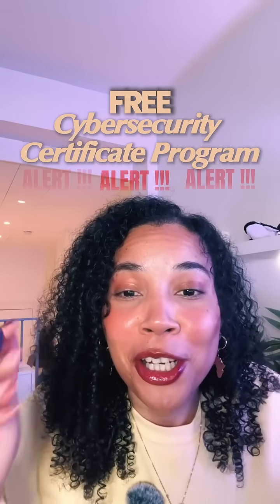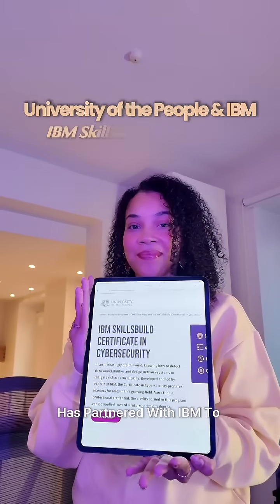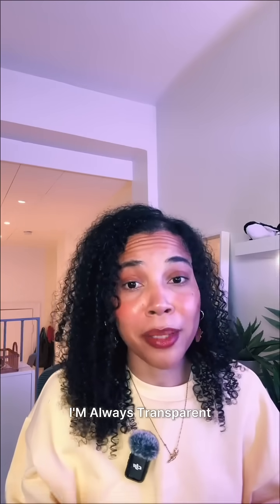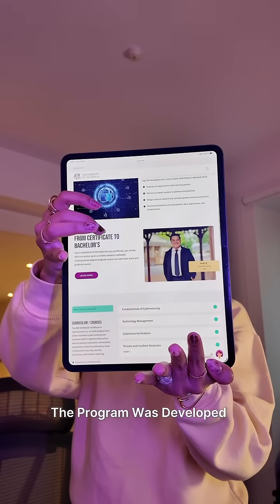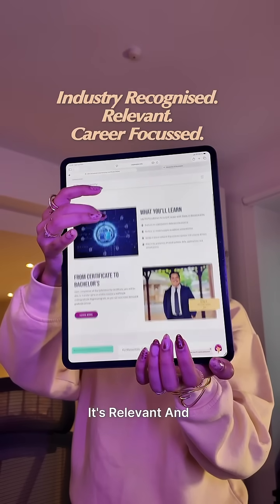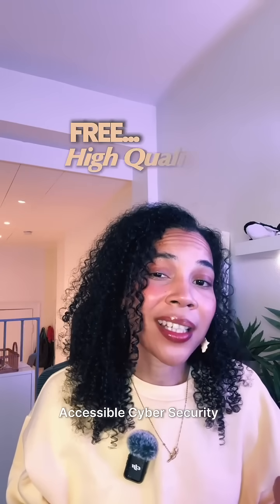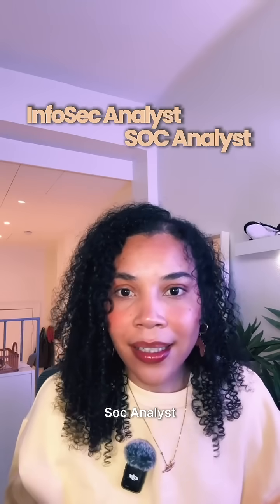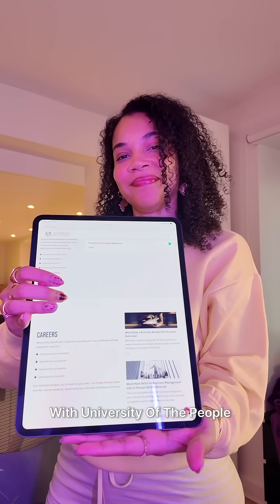Get Certified In Cybersecurity Without Spending Money. IBM SkillsBuild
FREE Cybersecurity Certificate Program alert!! 🚨
University of the People has partnered with IBM to launch the IBM SkillsBuild Certificate in Cybersecurity,

- A COMPLETELY FREE, 100% online, self-paced program built by IBM experts to help you gain real-world cybersecurity skills.

💻 Developed by IBM experts, industry-recognized & career-focused ⏱ Flexible & self-paced, finish in under 2 months
🎓 Transfer credits toward a tuition-free degree with UoPeople 💰

Completely FREE, no hidden fees, no catch

You’ll learn how to detect vulnerabilities, manage risk, secure networks, and respond to real cyber threats...
- the exact skills you need to break into this field.

If you’ve been trying to get into cybersecurity or level up your tech career, THIS IS YOUR SIGN FRIENDS!

🔗 Head to my profile to enrol in the IBM SkillsBuild Cybersecurity Certificate, and comment your cyber career goal below so we can stay accountable.

@uopeople.official ad cybersecurity cybersecuritytraining cybersecurityanalyst FreeCybersecurityTraining